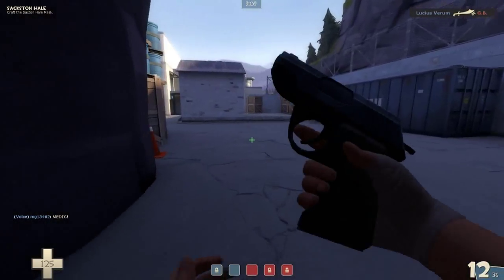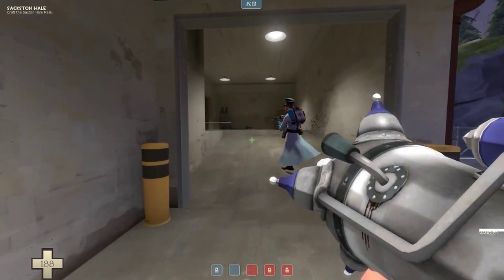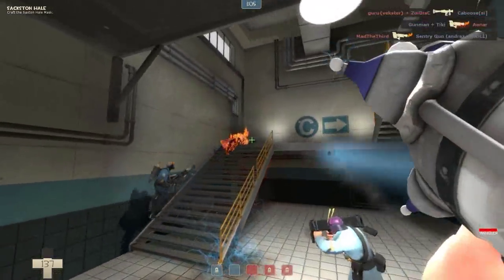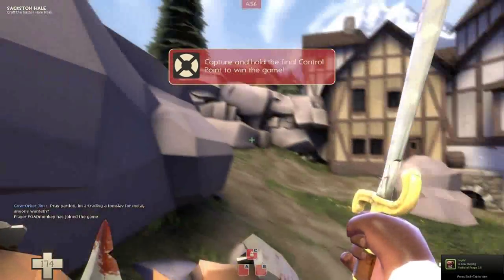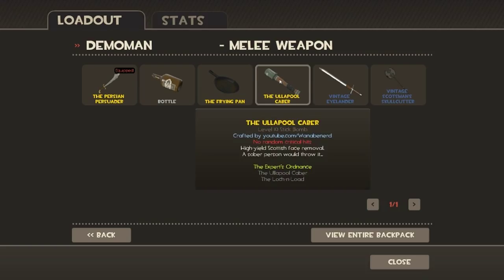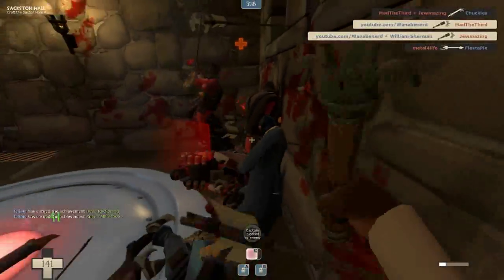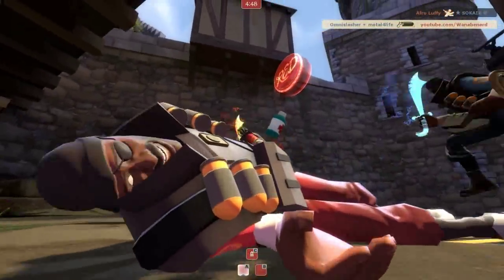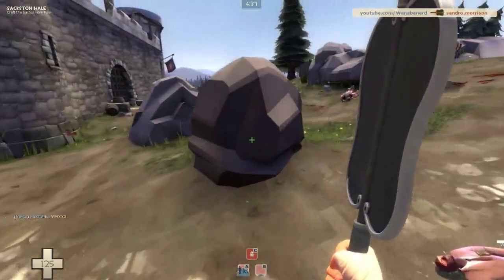TF2 - Weapons Testing - Episode 2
This is Episode 2 of Weapons testing, watch Episode 1 if you havn't already.